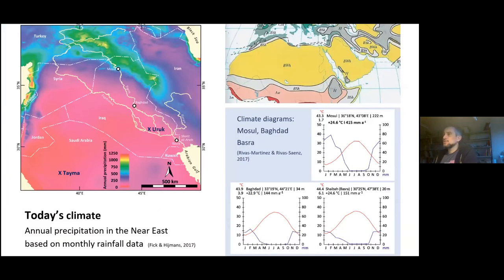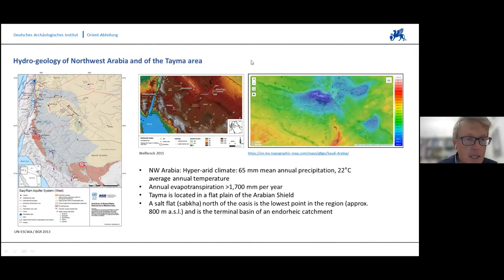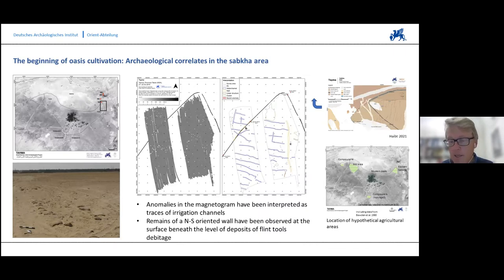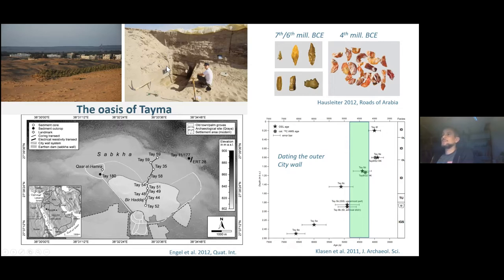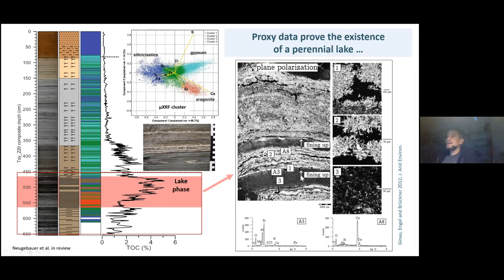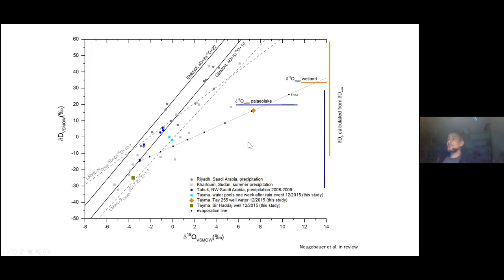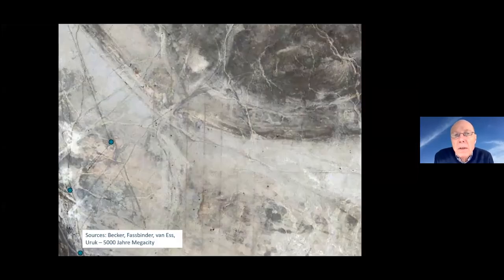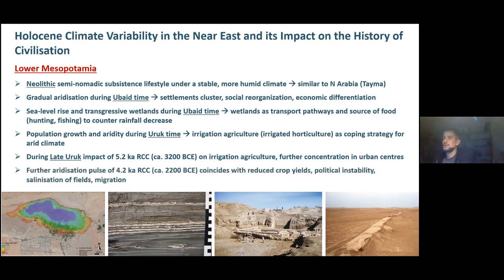Holocene Climate Variability in the Near East and its Impacts on the History of Civilisation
Max Engel (Univ. Heidelberg), Helmut Brückner (Univ. Köln), Arnulf Hausleiter (DAI Berlin), Holocene Climate Variability in the Near East and its Impacts on the History of Civilisation

Mesopotamia gave rise to the first urban-type societies with complex political hierarchies. Its rich history full of important cultural achievements was accompanied by fundamental environmental changes over the Holocene. While geo-bio-archives from the broader region reflect some variability in climate histories, there is a clear consensus on a more humid climate regime during the Early Holocene, promoting early rain-fed agricultural practices in Northern Mesopotamia, underpinning the foundation of initial urbanisation. In the southern basin, decreasing rainfall and higher competition for natural resources at a somewhat later stage in combination with the development of irrigation techniques and the transgression of the sea seem to have contributed to the formation of complex societies at sites such as Eridu, Ur, and Uruk, where landscape dynamics are well preserved in the stratigraphic record. At a more local scale, we present original sediment-core data from the tell of Uruk that provides crucial evidence for reconstructing the regional palaeoenvironmental changes, in particular regarding the transgression of the sea. In this context, we review the most important narratives of the biblical flood myth (Genesis Flood, Great Deluge) from the wider region based on the presented geoscientific evidence.

Max Engel is Head of the Laboratory of Geomorphology and Geoecology at the University of Heidelberg. For his publications

Helmut Brückner is Emeritus Professor for Geomorphology and Geoarchaeology at the University of Cologne For his publications

Arnulf Hausleiter is archaeologist, specialised in the Near East, coordinator of the research of the German Archaeological Institute in Arabia. For his publications

The seminar of Geoarchaeology is organised at AOROC, in the Ecole Normale Supérieure, Paris Sciences & Letters, by Anca Dan